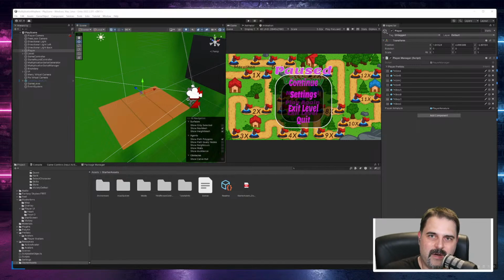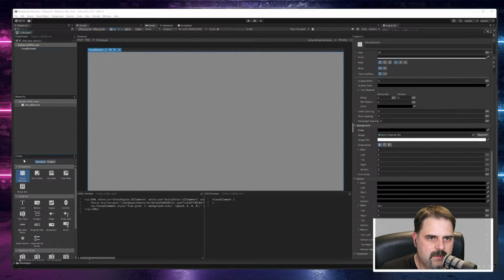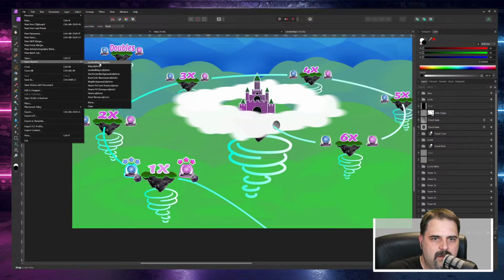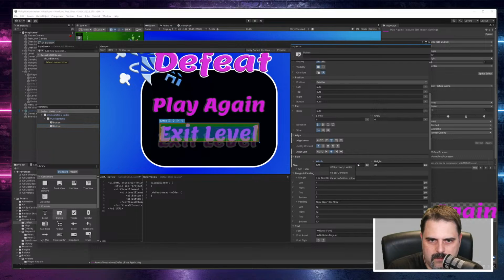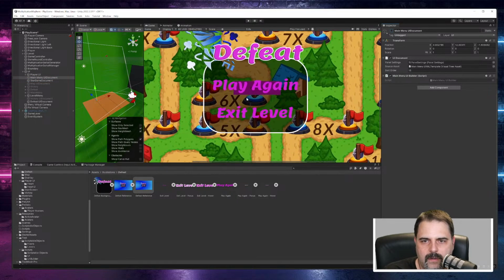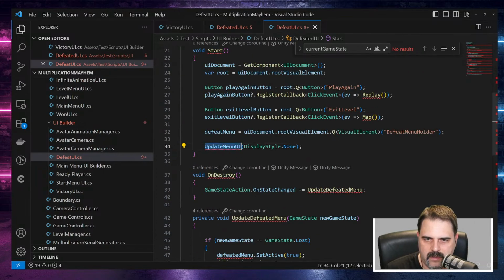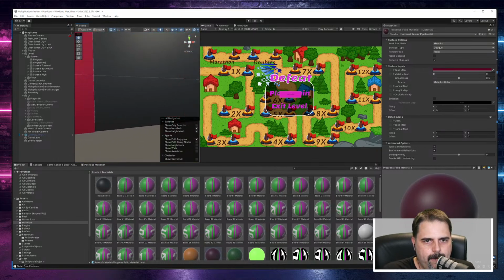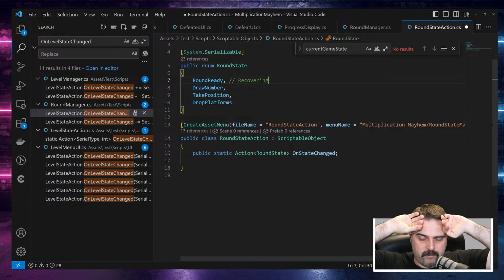Developer Log - Multiplication Mayhem #13 - Defeat Screen Screen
This is a fun experiment with a the following rules:
I will add the new Defeat Screen

📖My Book
## Robogram - Enter The Cyberspace